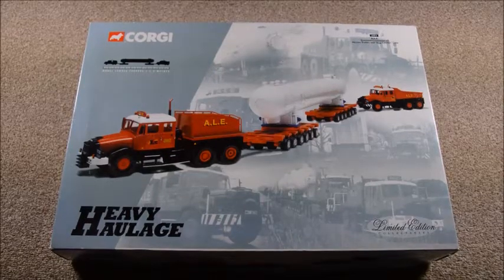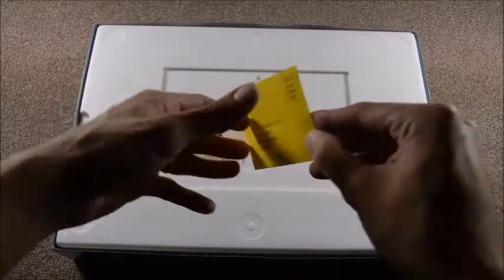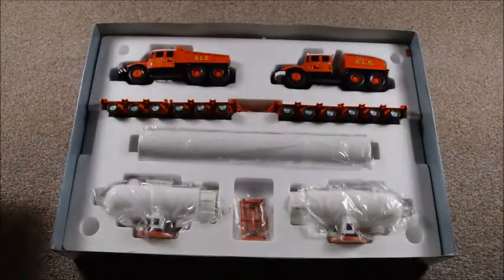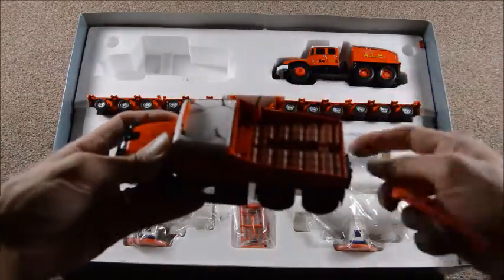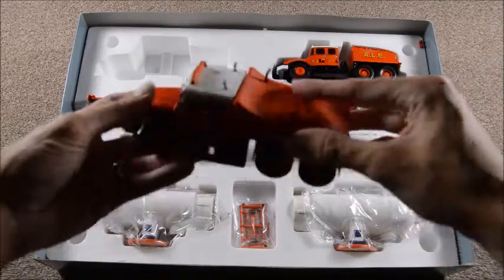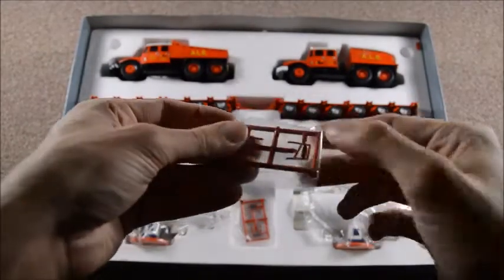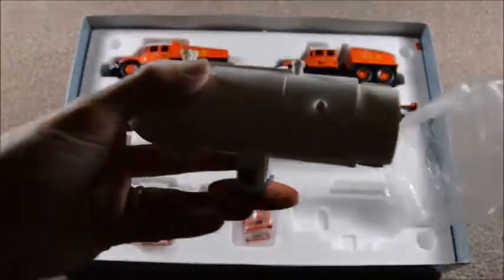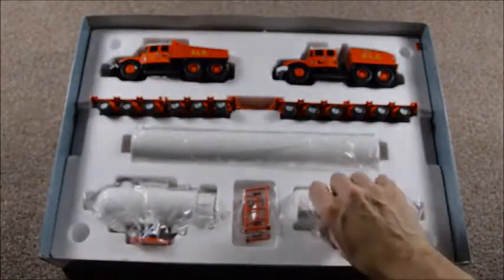Corgi Heavy Haulage 31013 Review